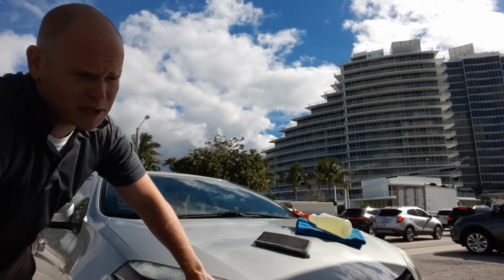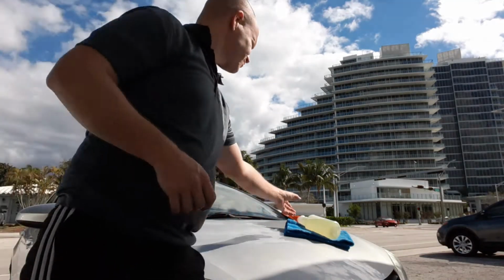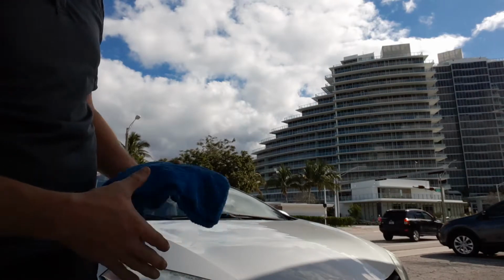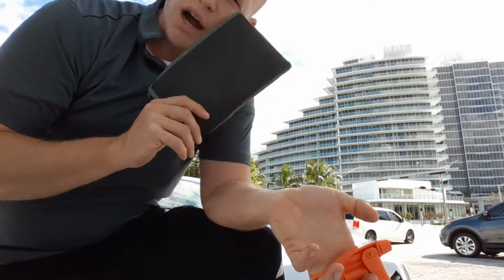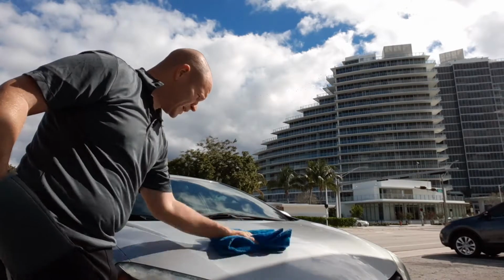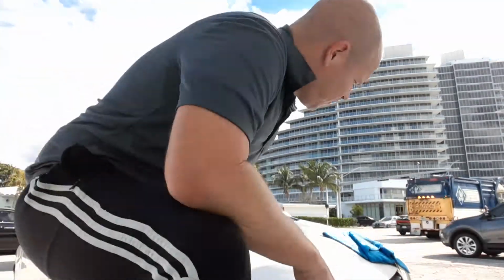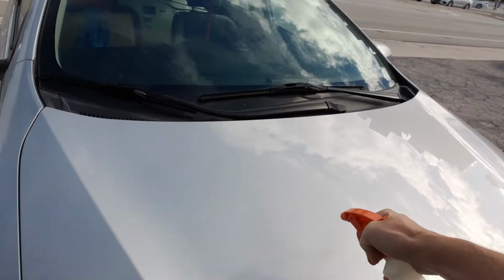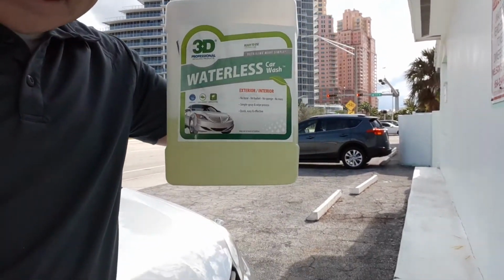Waterless Car Wash - How To Wash And Clay Your Vehicle With No Water